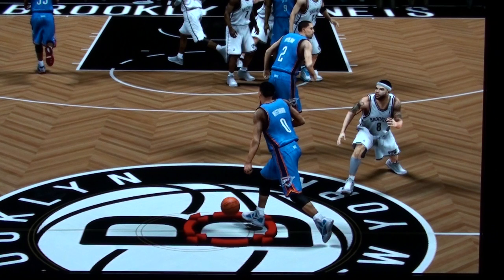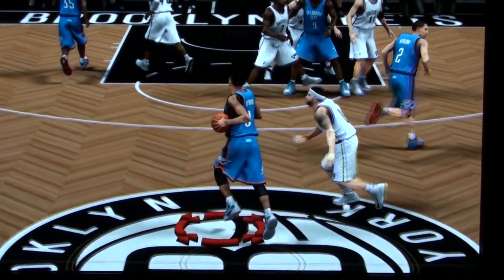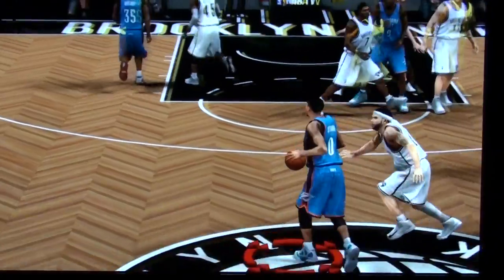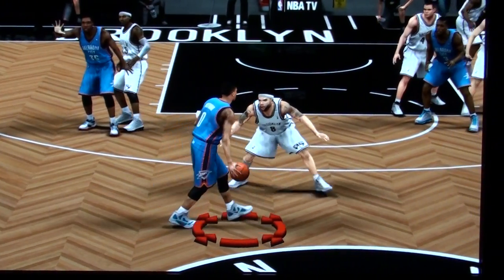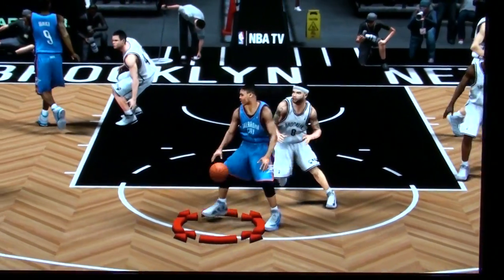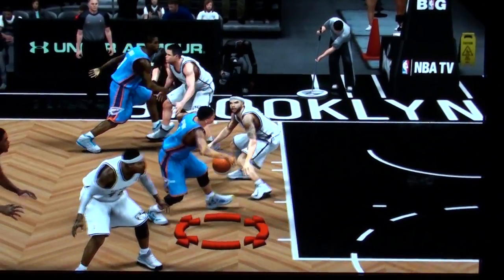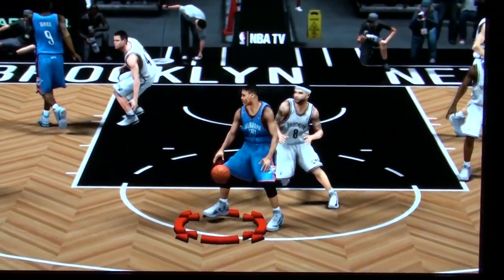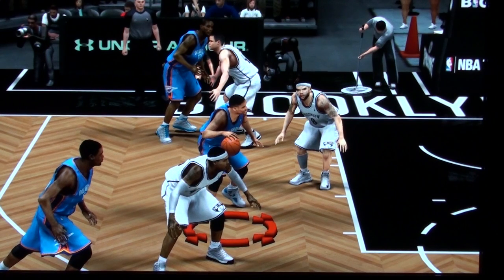NBA 2K13 - Lack of Contact on Defense & Sliding review - part #2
NBA 2k13 Lack of Contact on Defense & Sliding review.

On some of the on-ball defense contact animations you slide around on the court alot. It doesn't feel as if you have very good traction/weight, it feels more like your player is just kind of skating/floating. For a basketball game you should feel as if you have better footplanting and traction on the court. I hope 2K will improve these defensive contact and sliding issues more for one of their future patches for the game.

Game Style: Simulation